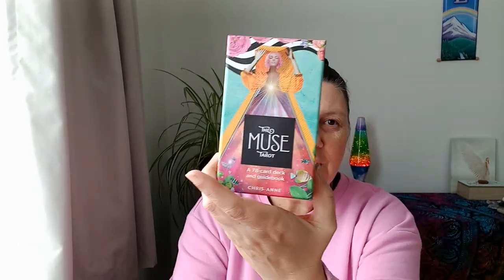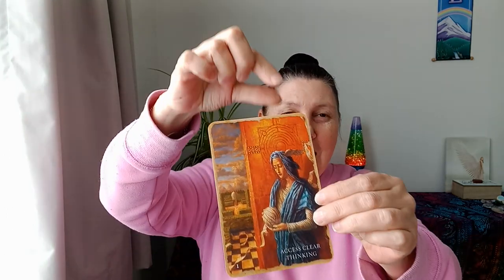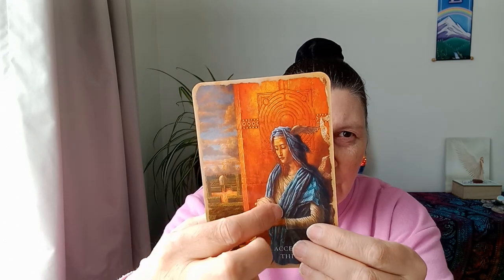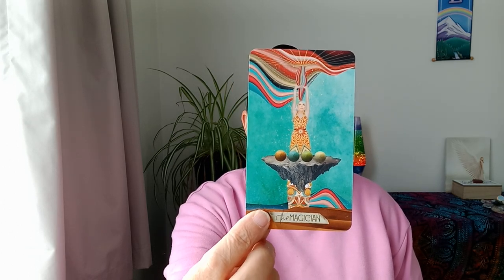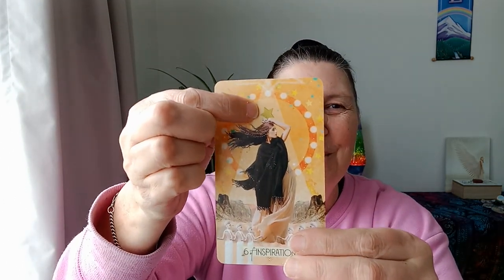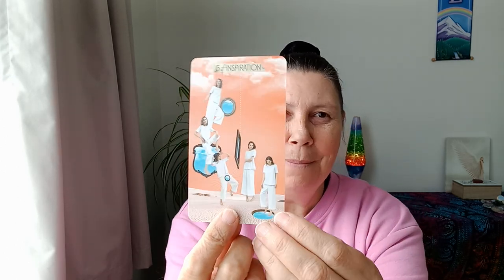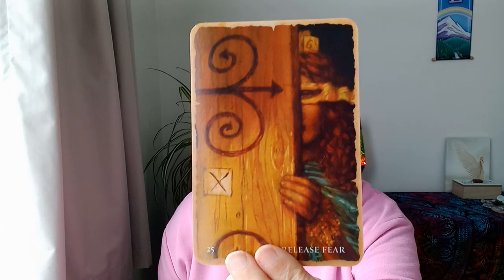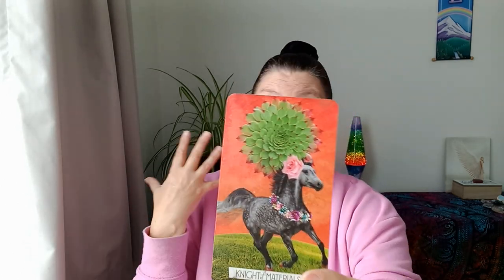AQUARIUS 🌈 DREAM BEYOND WHAT IS POSSIBLE 💜💛💙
Hi Aquarius.

In this tarot reading we will look at what it is you need to focus on over the next two weeks, what your current energy is on this journey of your life, and see if there are ways to help you navigate your way through this time.

Please know that whenever you find these messages is when you need to hear them.

Please understand that the choices you make are your responsibility, and it is important to take accountability for those.

Lots of love to you.
Juanita.